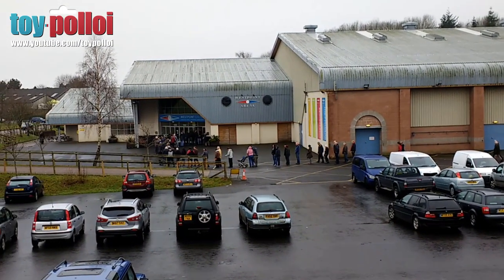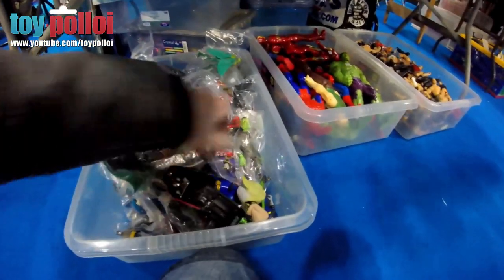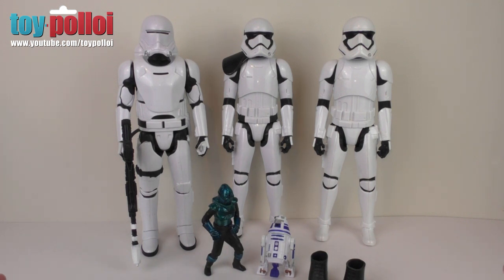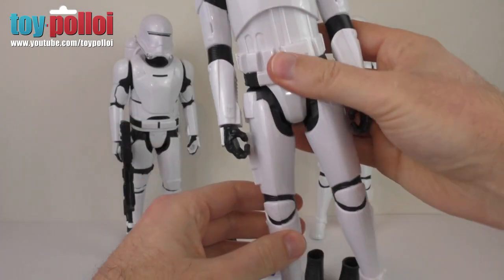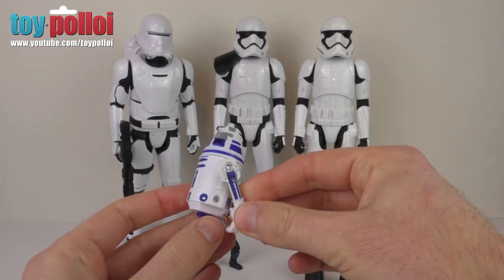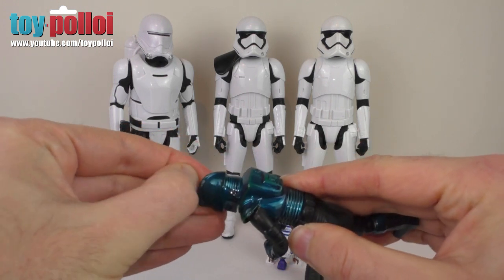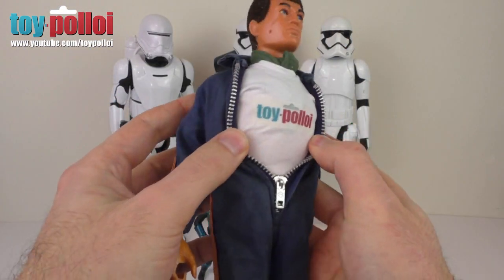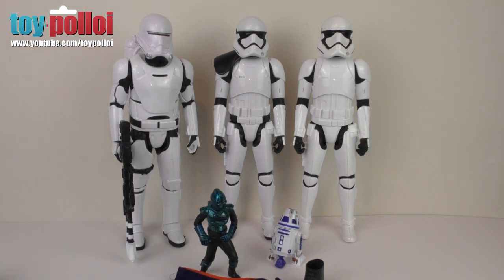Toy Hunting with Toy Polloi - Feb 18th 2018 - Exeter Westpoint Arena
This is not the normal toy fair I go to, but it looked like it was worth the trip. See how I got on.